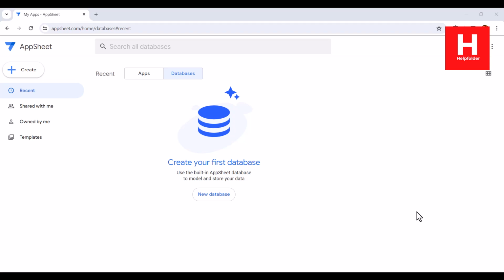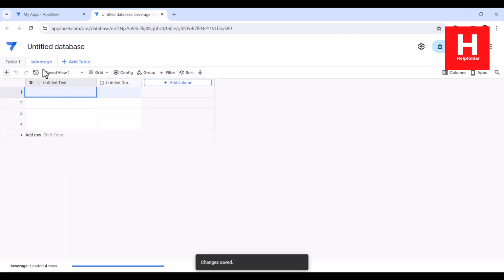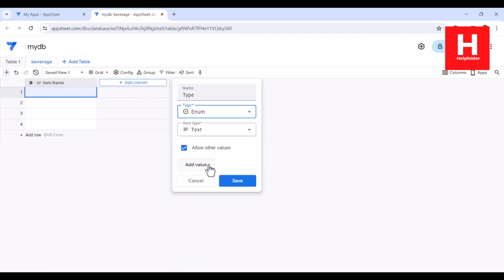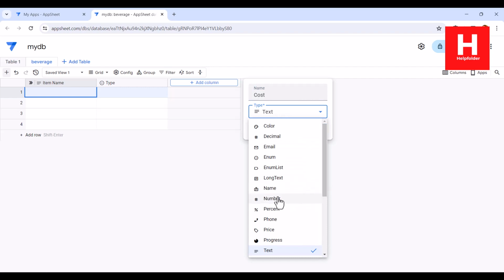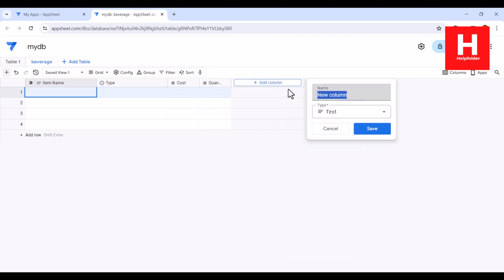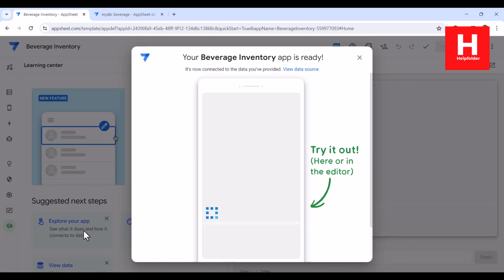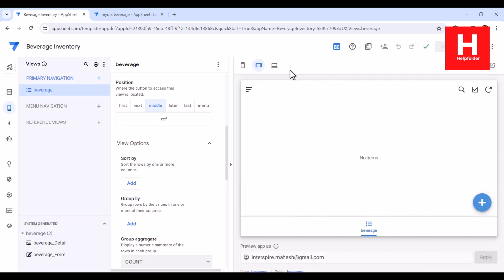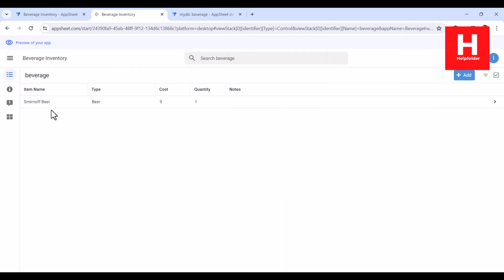Google AppSheet - Create Beverage Inventory Tracker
Learn How to Create Beverage Inventory Tracker in Google AppSheet.